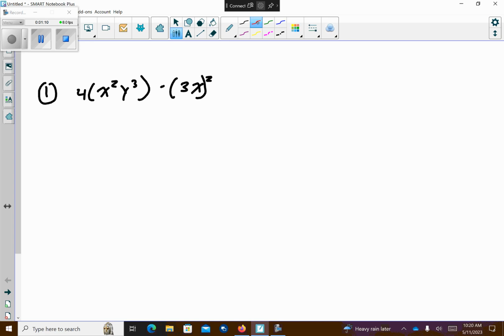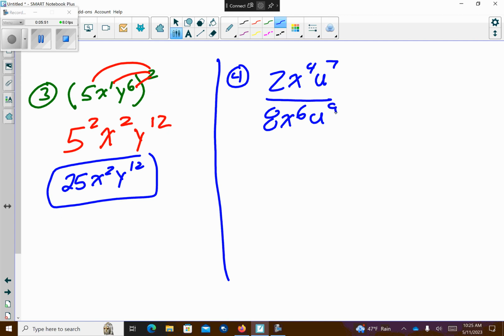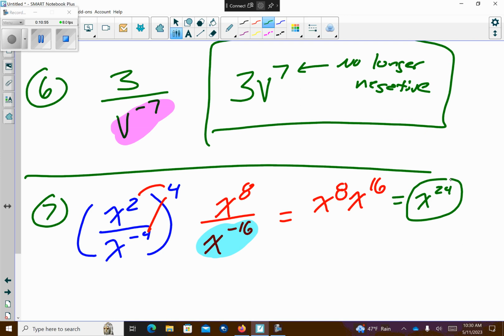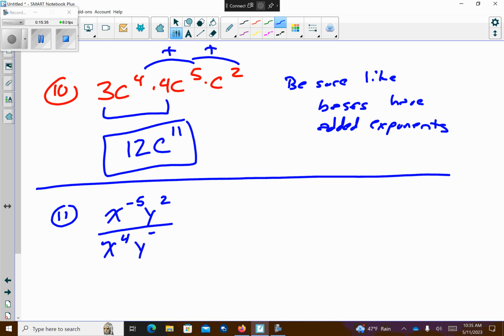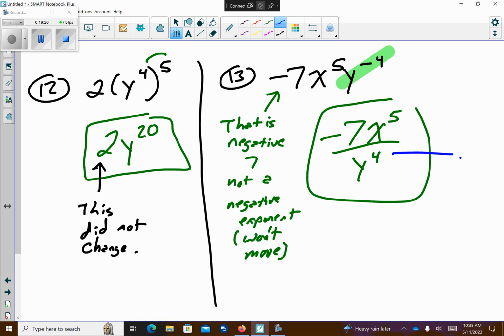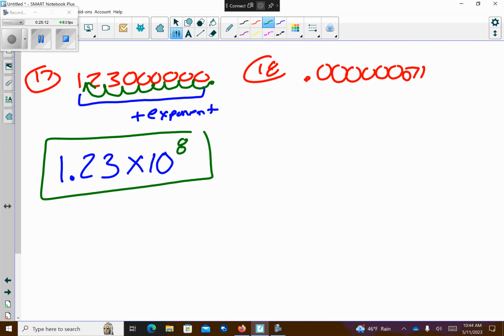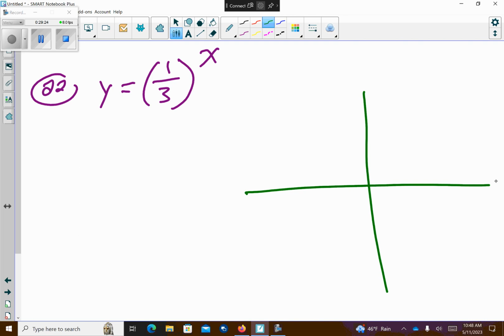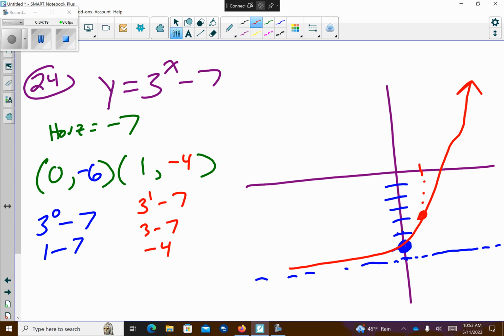Thursday May 11 2023